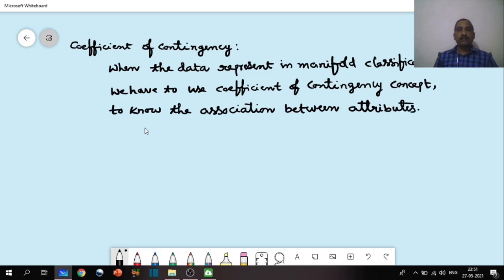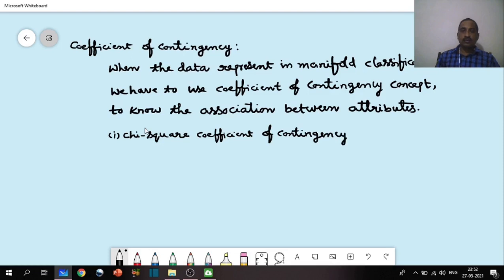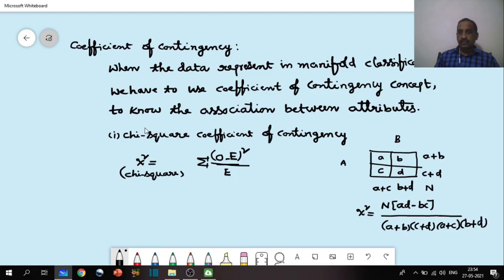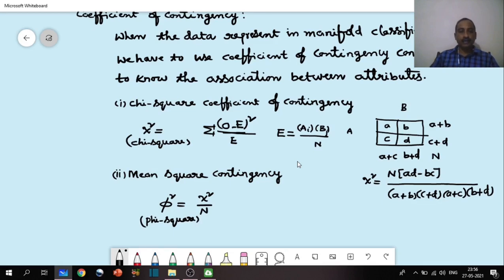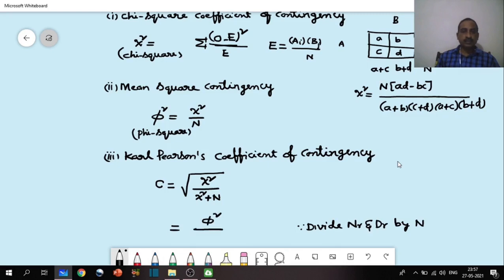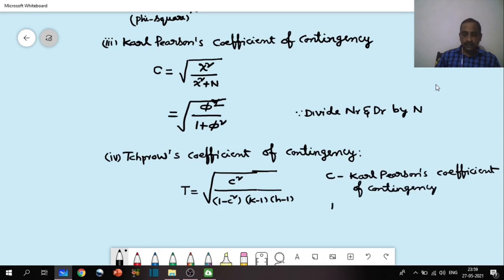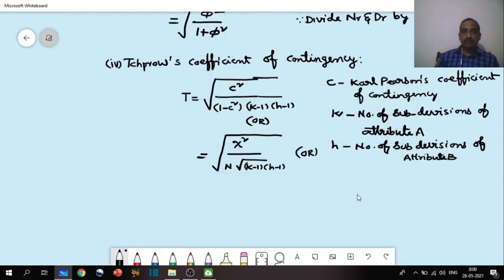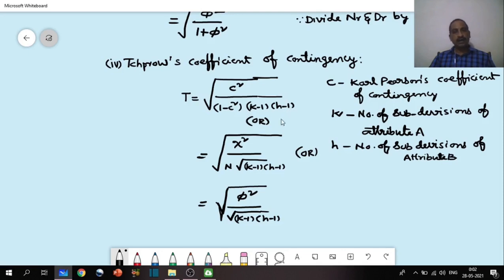Coefficient of Contingency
Meaning of association between attributes
Manifold classification
Chi-square contingency
Mean square contingency
Karl Pearson's coefficient of contingency
Tchprow's coefficient of contingency